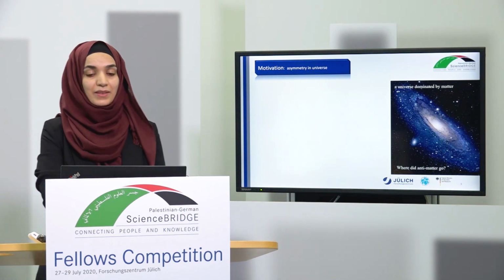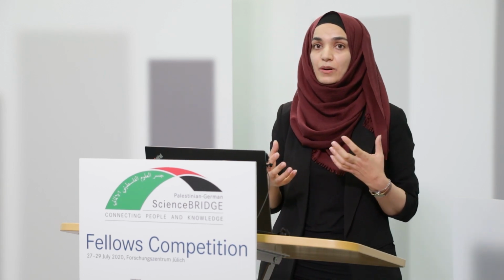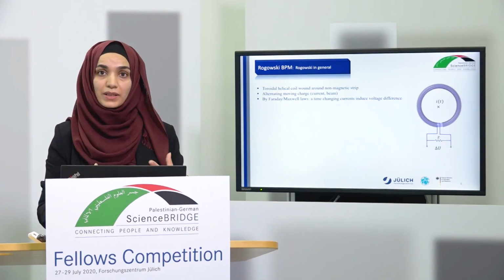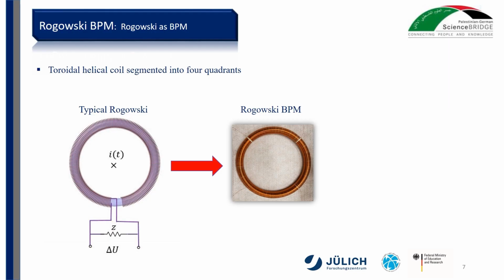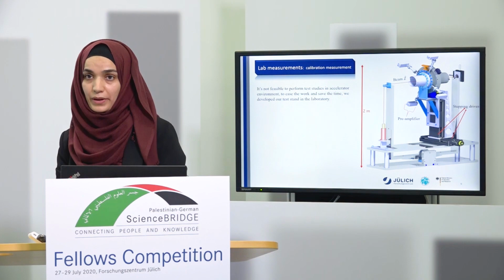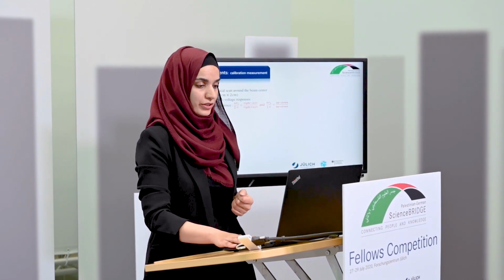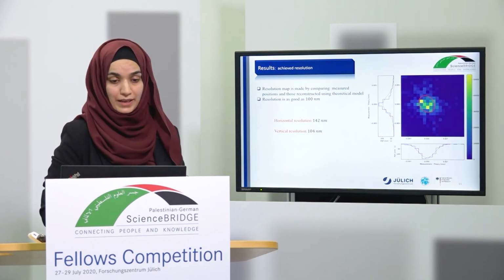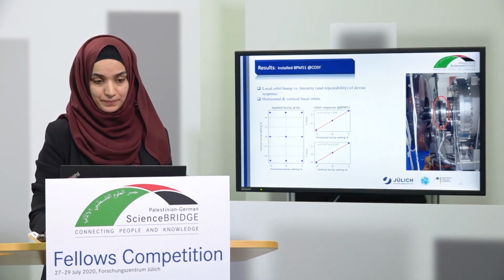Falastine Abusaif - Nuclear Physics Institute IKP-2- FZJ, An Najah Nat. Uni & RWTH Aachen University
Falastine Abusaif - Nuclear Physics Institute IKP-2- FZJ, An-Najah National University & RWTH Aachen University
Development of compact highly sensitive beam position monitors for storage rings